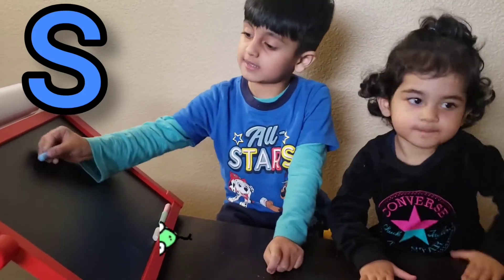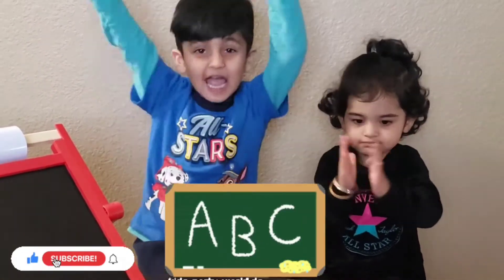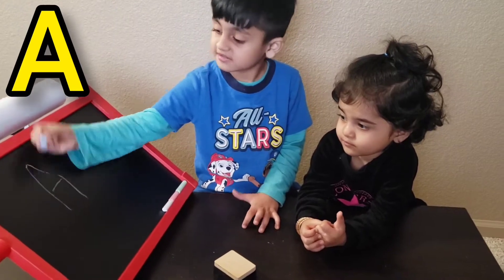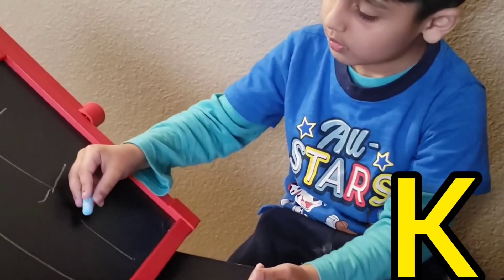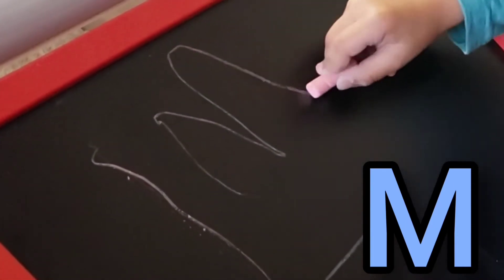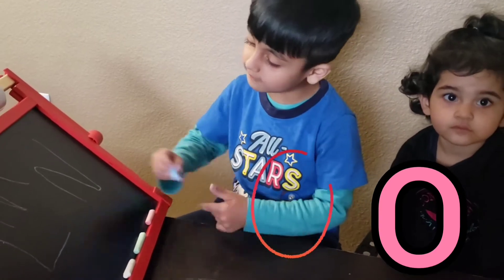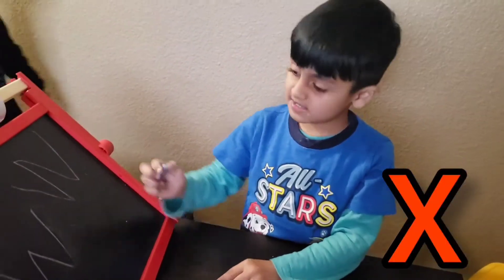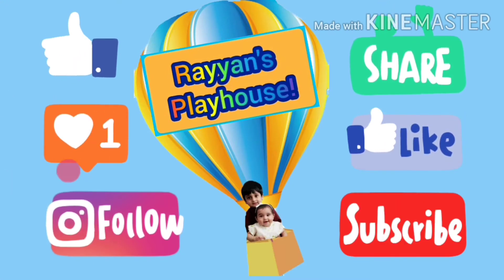ABC Learning for kids | Learn to Write Alphabets for Children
Welcome to Rayyans Playhouse!

Learning how to Write Alphabets with us!

 Join for Lots of Fun for Kids! We will have Fun Educational Videos, Toy Unboxing Reviews, Family Vlogs, Fun Crafts, and More!

Hope you like the video and give a "Big Thumbs Up" 😊

💕 Ticktock: "rayyanalisha02

Thank you Everyone Who is Supportin!  It means so much to us!